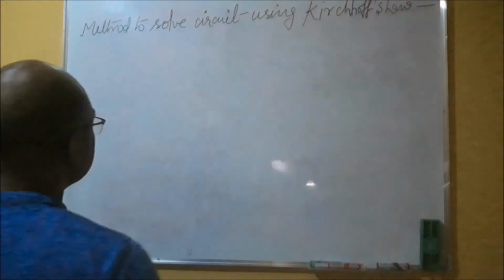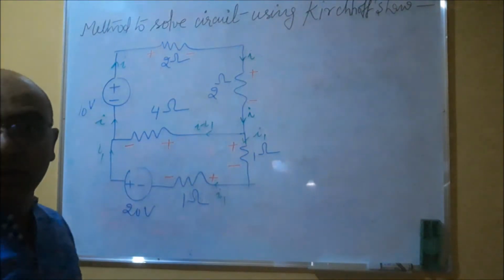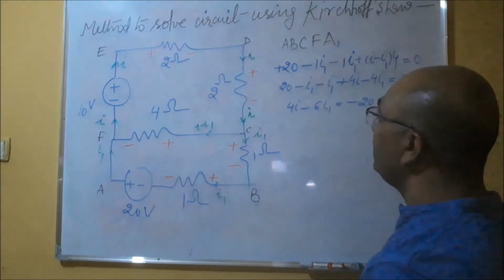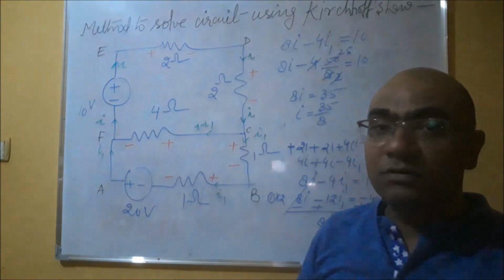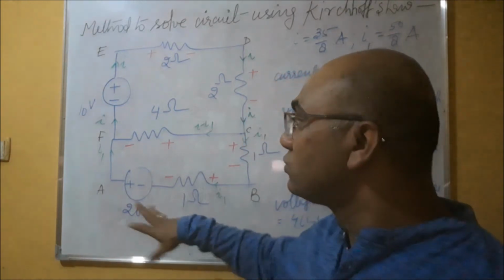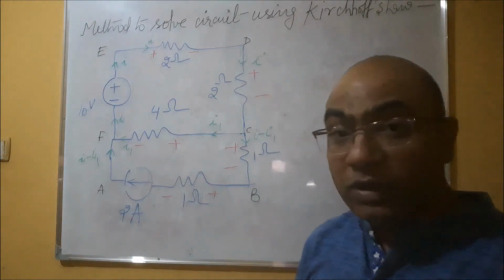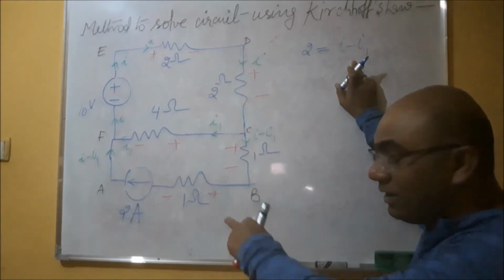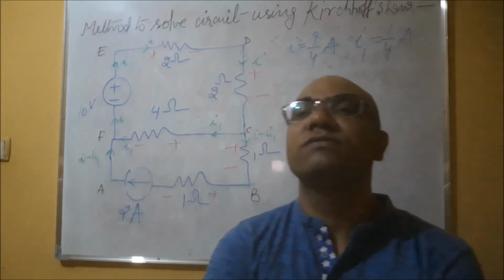Kirchhoff law application in voltage and current source in Electrical Engineering